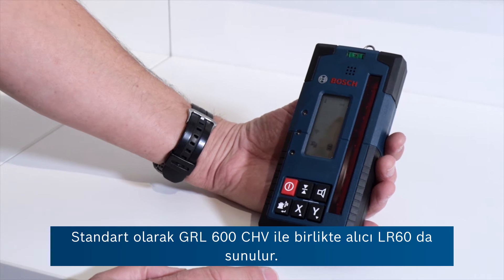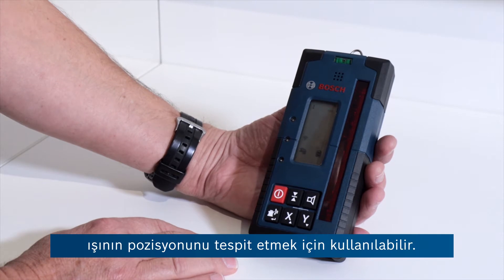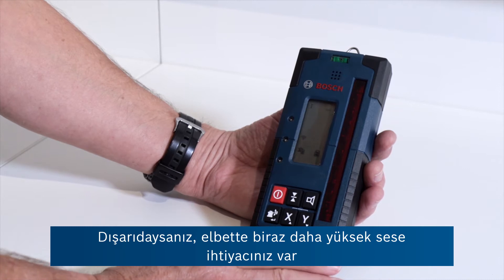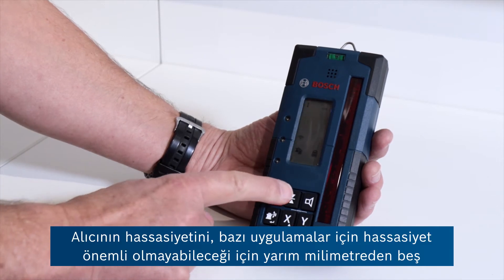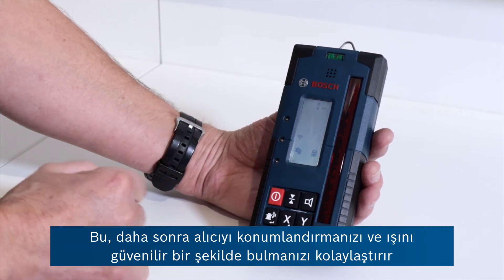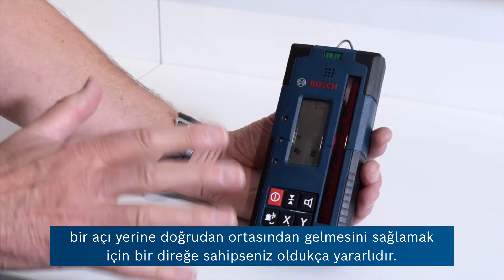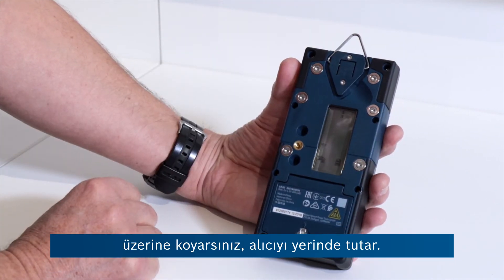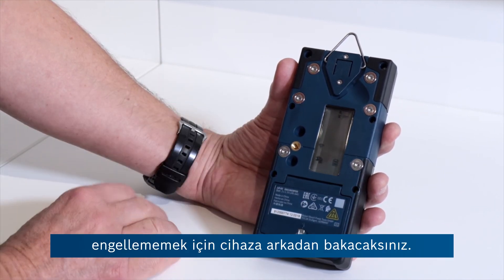Eric LR60’ın GRL 600 CHV Professional kullanımınızdan nasıl faydalanacağını anlatıyor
Bu videoda uzmanımız LR 60 Professional lazer alıcısının uygulama alanlarını ve işlevlerini açıklıyor. Sağlam, yüksek kaliteli alıcı Bosch’un GRL 600 CHV Professional döner lazeri ile dış ortamlarda çalışırken mükemmel bir eştir.

LR 60 Professional bunu mümkün kılar!
- Hızlı ve kolay lazer algılama için 125 mm uzunluğunda alım penceresi ve çift taraflı arkadan aydınlatmalı ekran
- Sağlam, yumuşak kavrama gövdesi, dayanıklı kauçuk tuş takımı, toz ve suya karşı IP67 koruma sınıfı ile heavy duty tasarım

- 300 m’ye kadar yarıçap, farklı hassasiyet ve hacim ayarları, doğru sonuçlar sağlamak için flakon ve LED lazer algılama yardımı